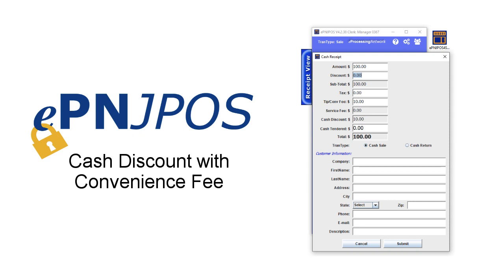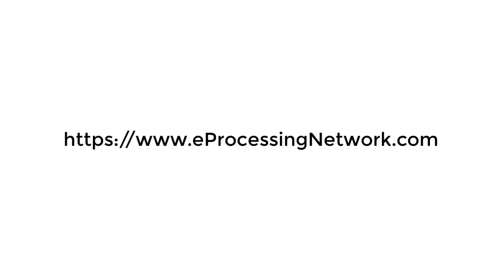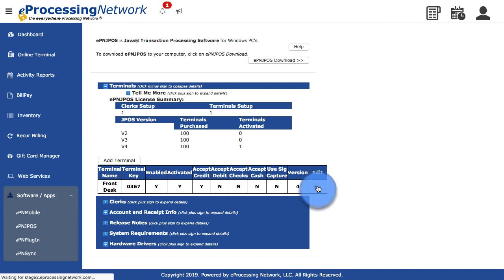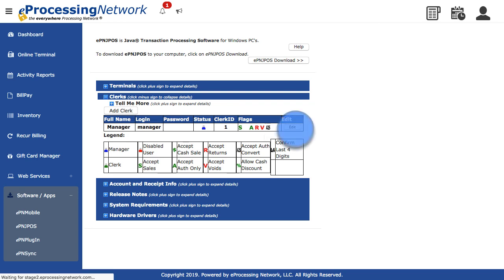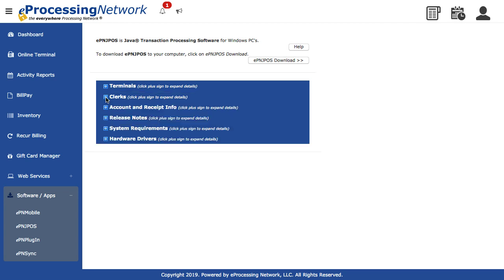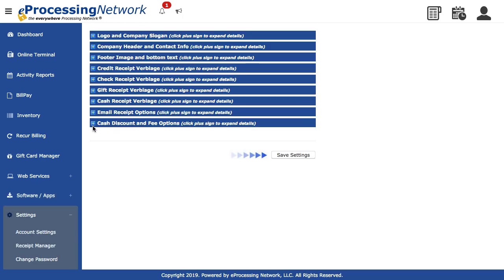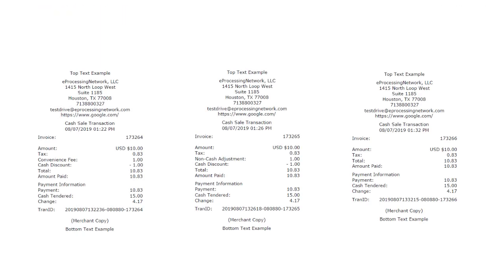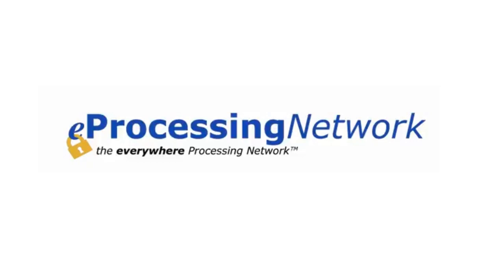ePNJPOS - Cash Discount with Convenience Fee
This video shows how to set up a cash discount with convenience.